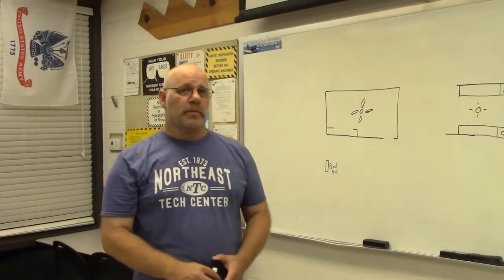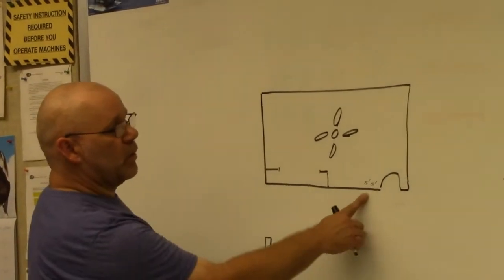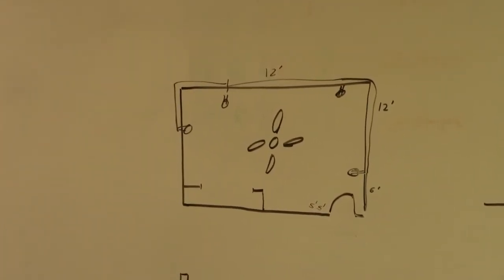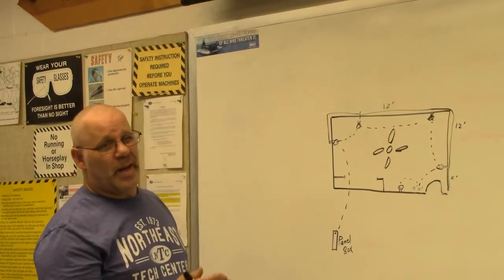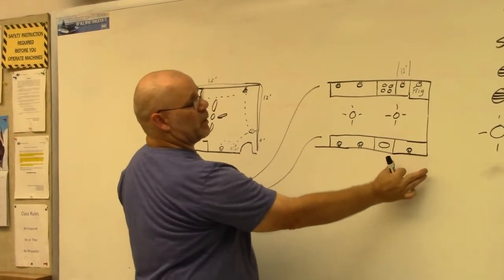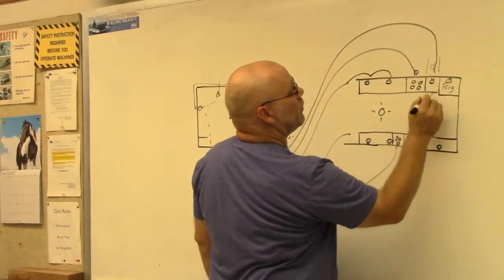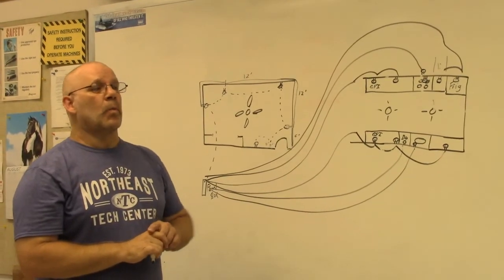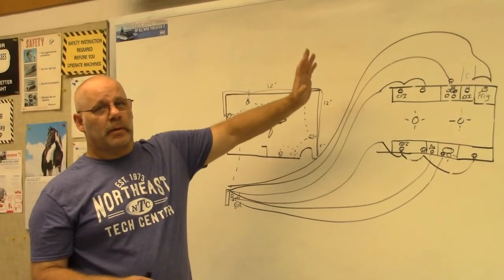Residential circuit basics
In this video I will talk about a circuit in residential construction. Some of the electrical codes are discussed.